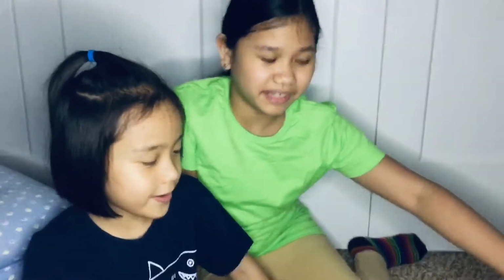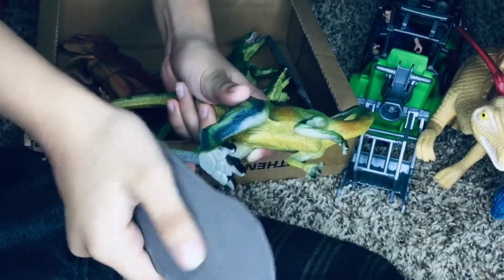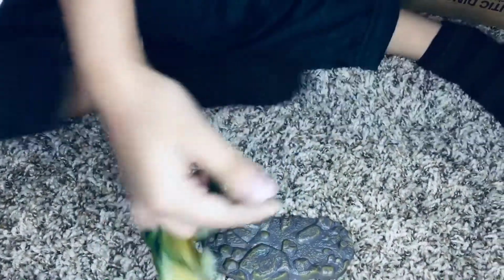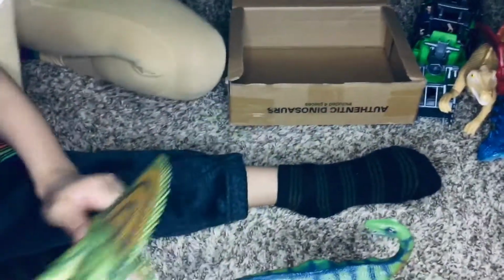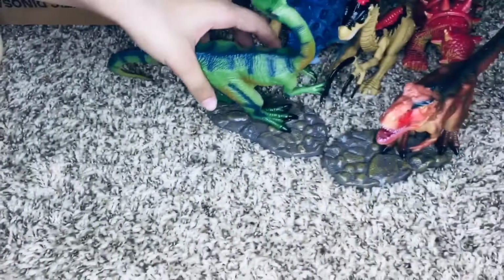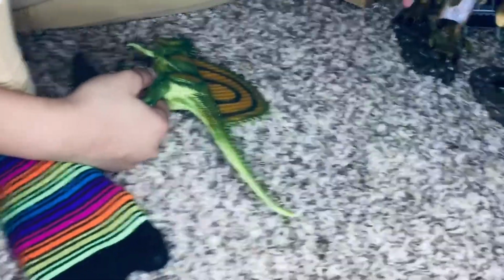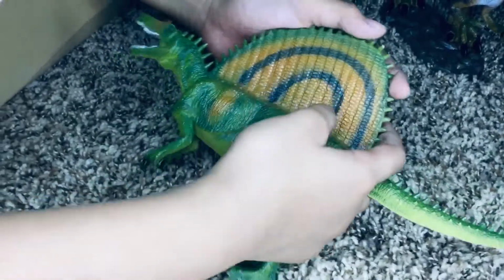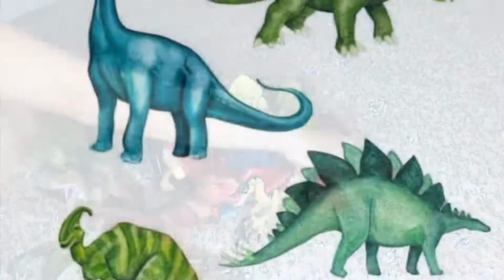BOLEY AUTHENTIC DINOSAURS